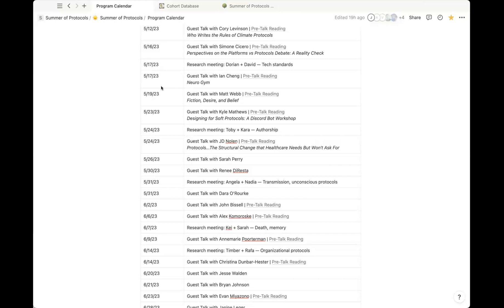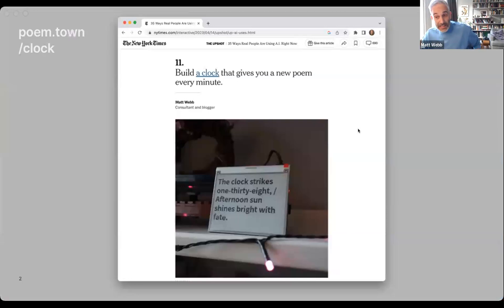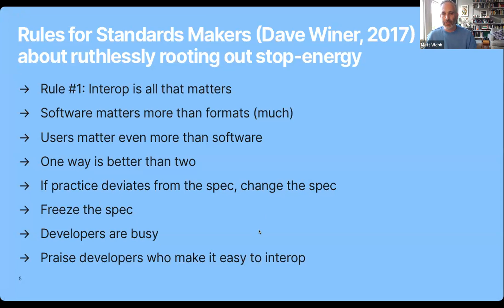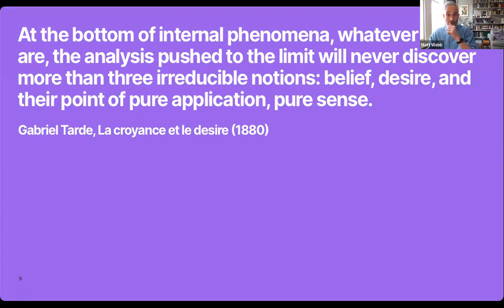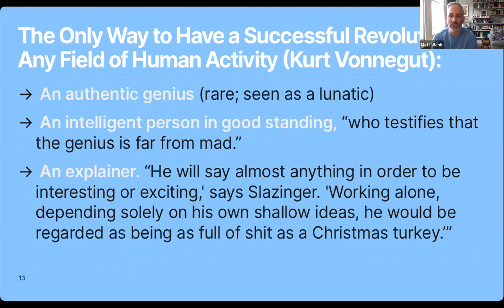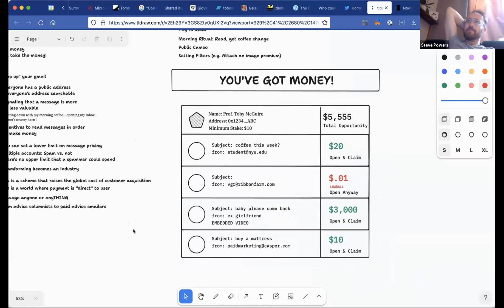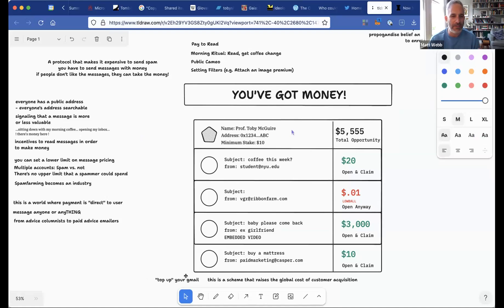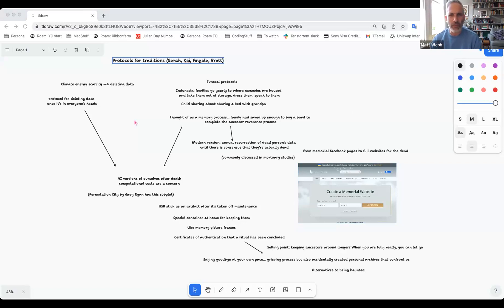Guest Talk with Matt Webb | Fiction, Desire, and Belief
Summer of Protocols Guest Talk Series with Matt Webb

Fiction, Desire, and Belief

Beyond the protocol, there is adoption. Adoption isn’t just ensuring that actor interests are aligned. The act of adoption rests on a common ground belief that this protocol is on a pathway to the future.